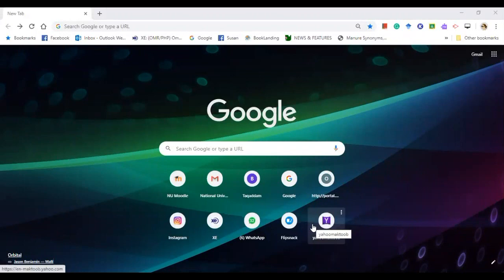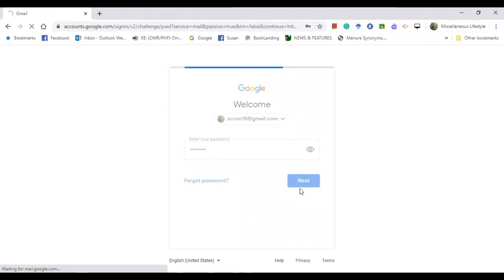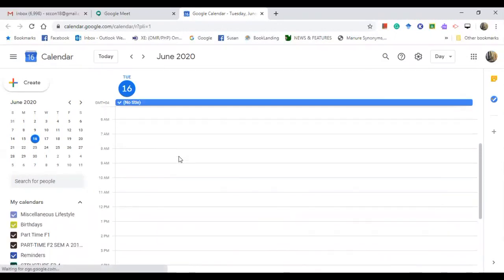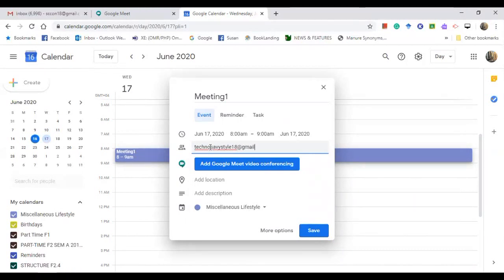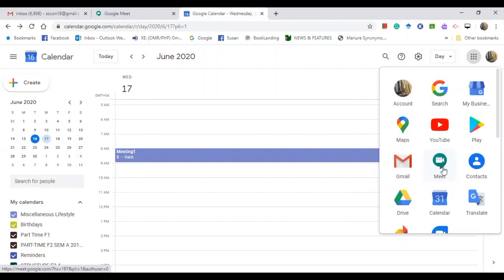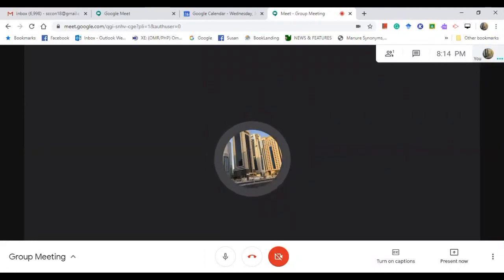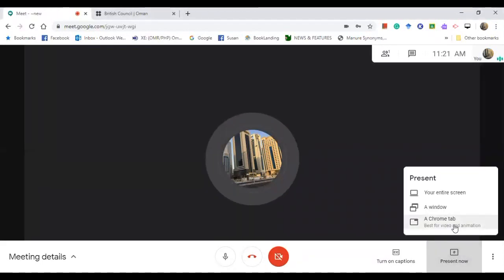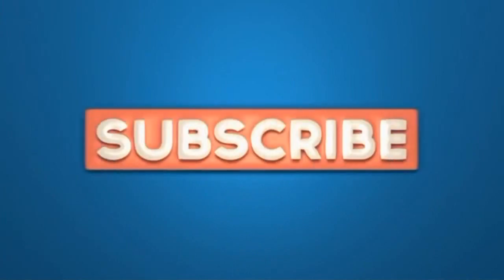How to Use "Google Meet" for Remote, blended or Interactive Teaching.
This video presents steps on how to use Google Meet and shows the other features of it.

Coming up Next Google Classroom.
Snap Camera for Background on Meetings

Background music from Youtube audios.